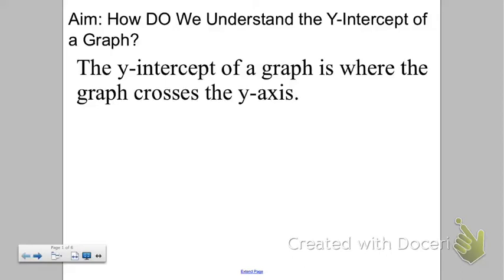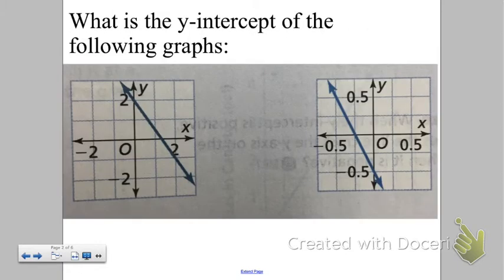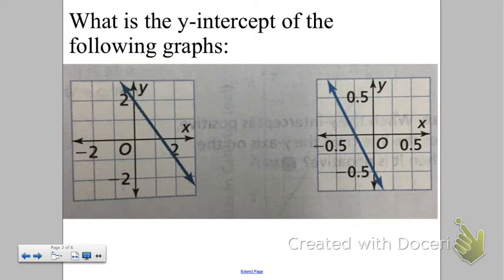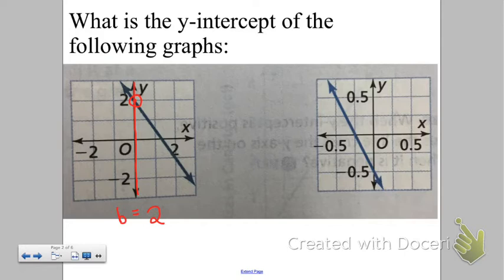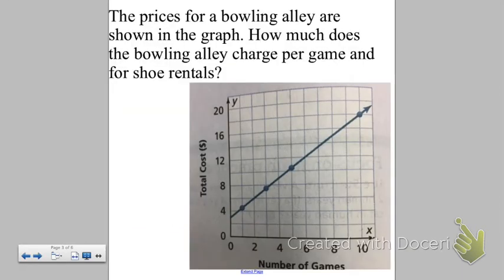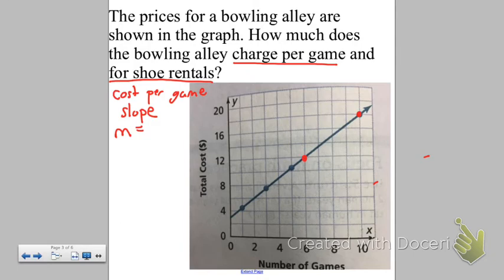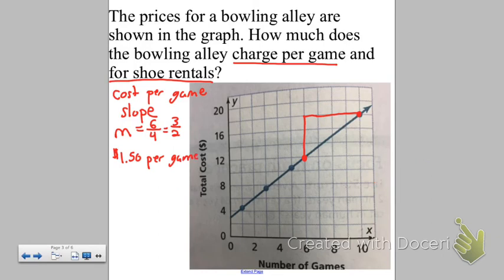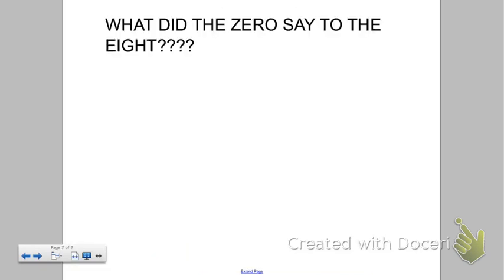Grade 8 Video 2.8 Understand the Y-Intercept